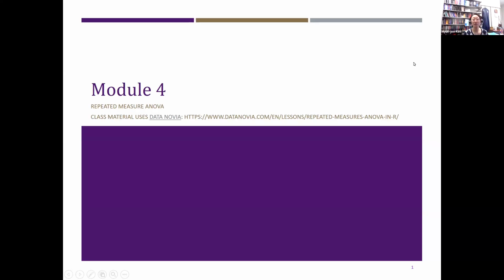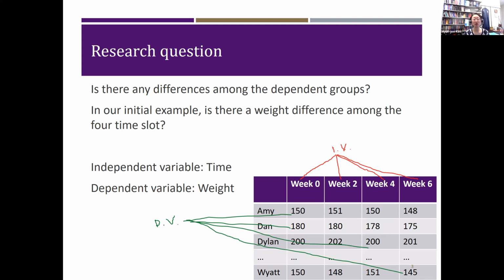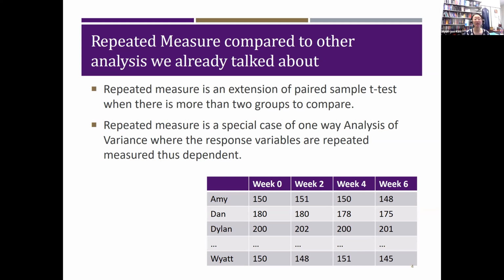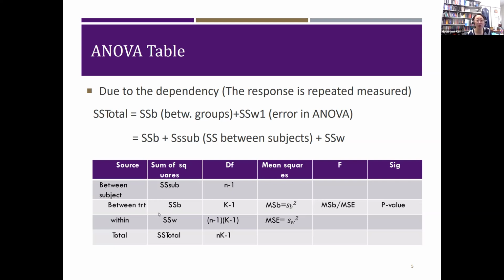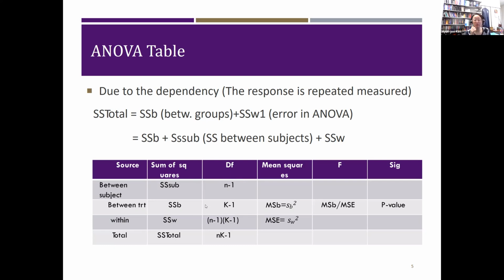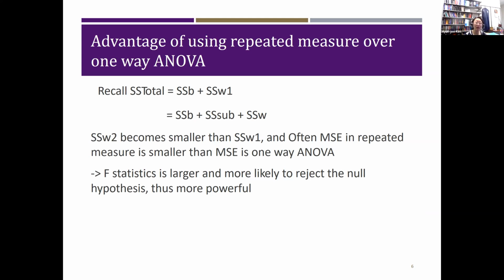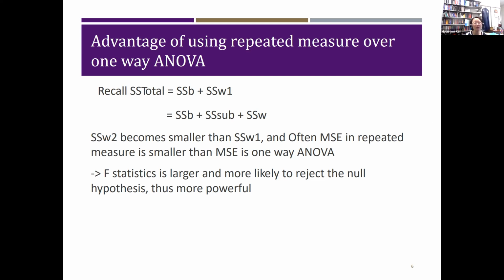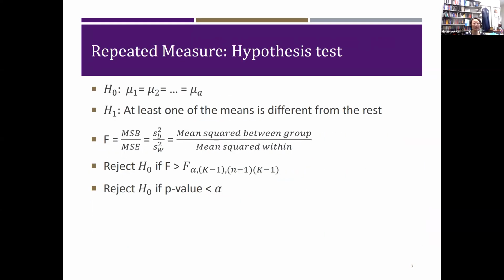STAT 535/535G Module 4 Lecture 1